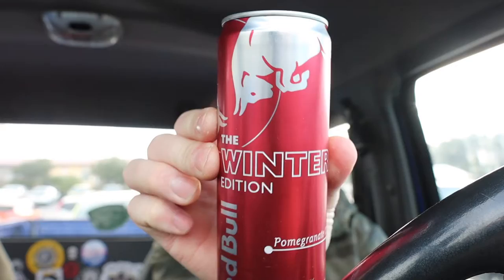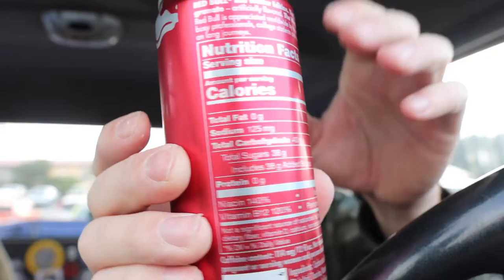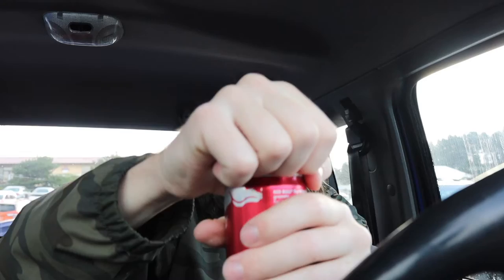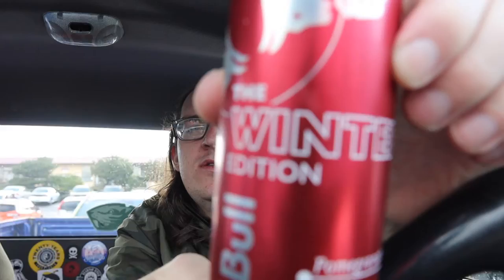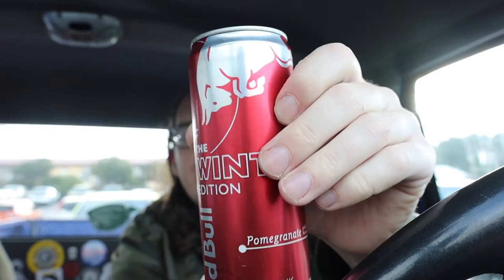Red Bull pomegranate the new winter edition | Energy drink review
This is the new pomegranate Red Bull winter edition Energy drink review￼ RedBull￼ EnergyDrink￼

Oh and if you would like to send me something here is my address it is PO Box 1221 Newport, OR 97365 and if you want to send me stuff using UPS or FedEx I guess you need a street address so here’s the street address 310 SW. 2nd St. #1221 Newport, OR 97365 United States of America